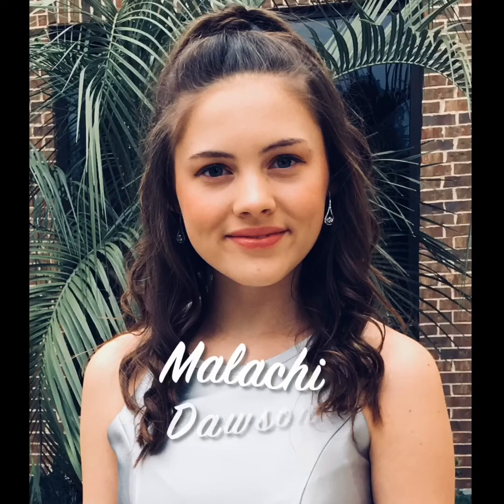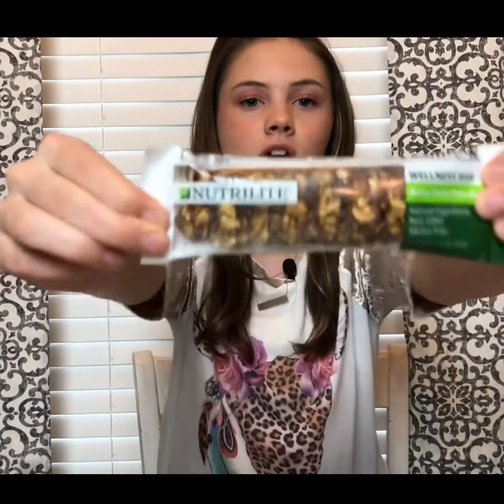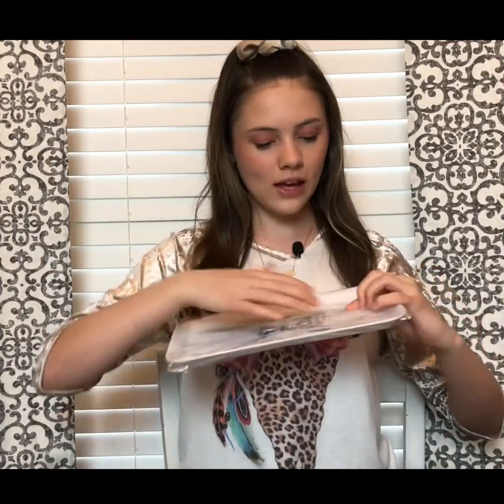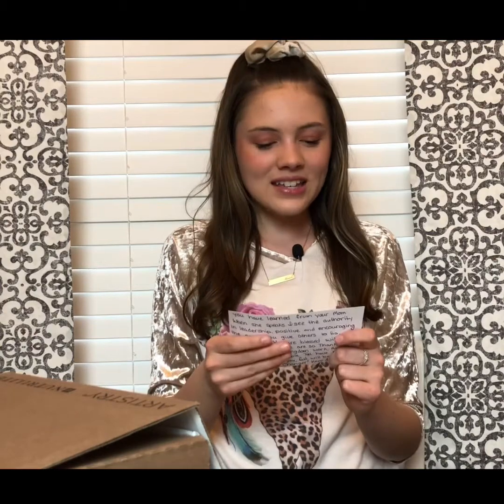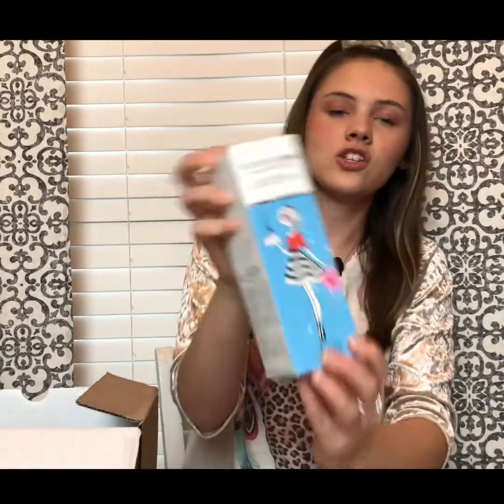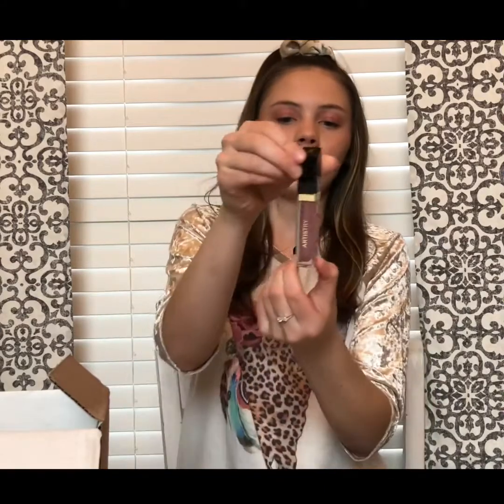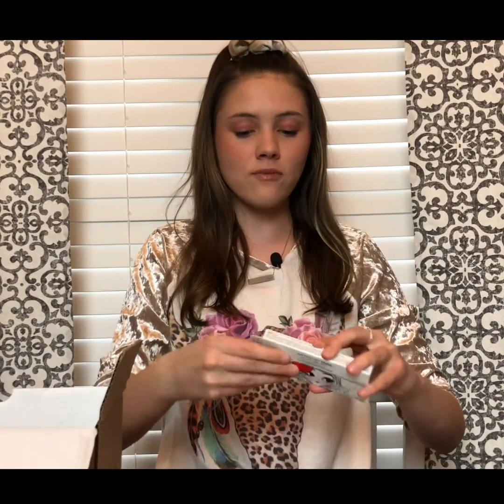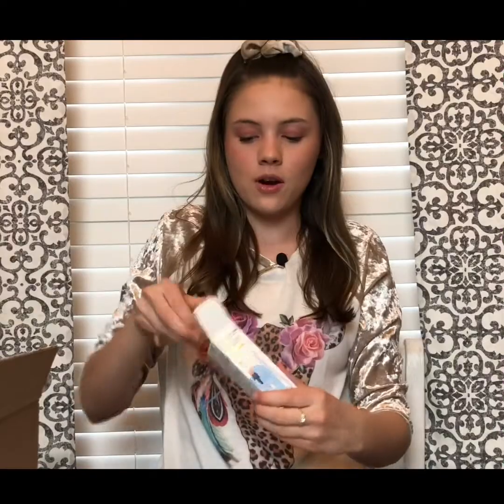Opening Care package from sponsors!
Hey fam! Today I open an amazing care package from sponsors:Nadia and Jared Bryan! They own businesses Artistry and Nutrilite!